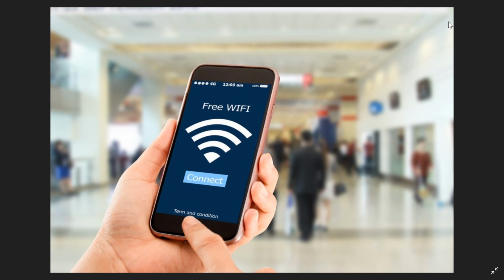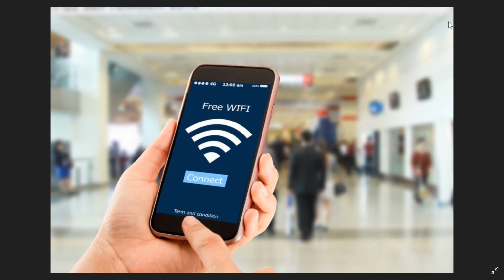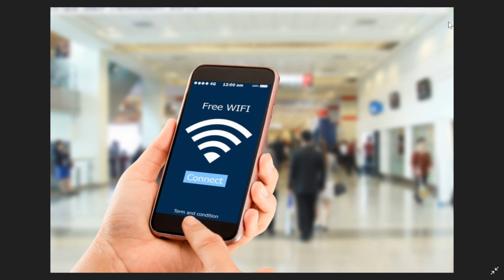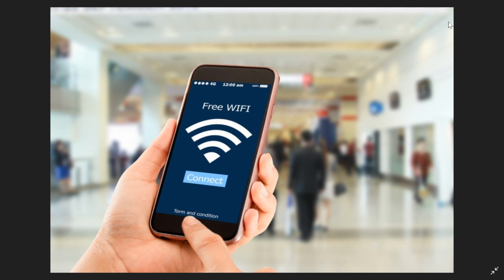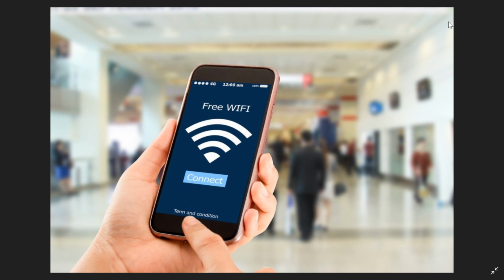Free Public Wifi What to do to stay safe and what not to do December 9th 2019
The DO's and Don'ts of Public Wifi use